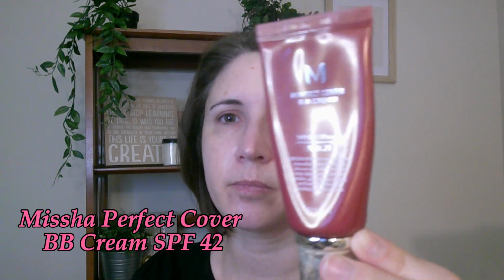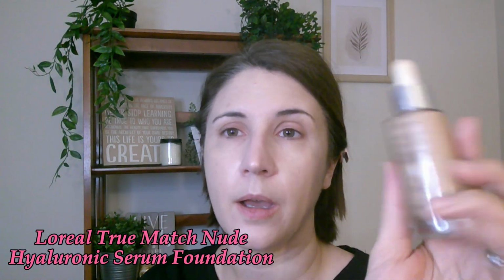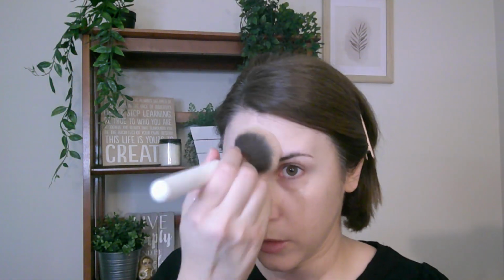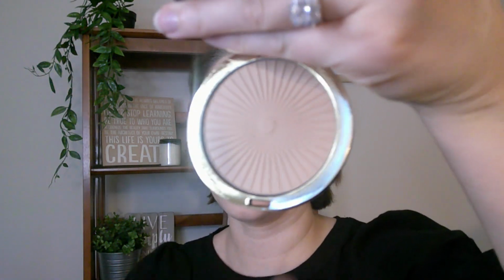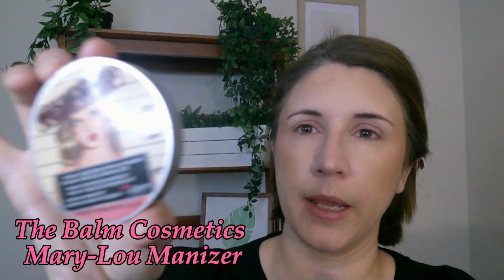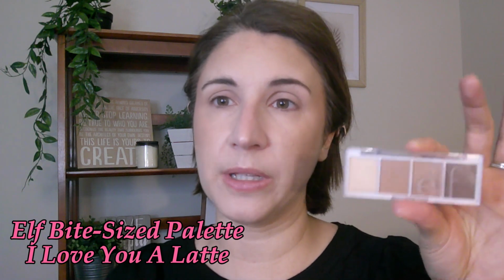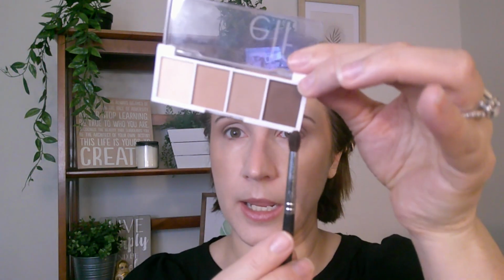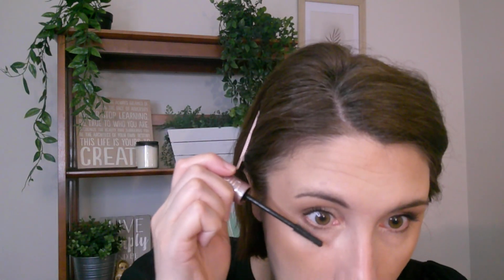Most repurchased products, GRWM, over 40 makeup.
Hi, friends!  Today I'm going to be showing you a full face of my most frequently repurchased products.  Grab a cup of coffee and come get ready with me!

Revlon Lip Scrub in Sugar Mint

Loreal True Match Nude Hyaluronic Tinted Serum in Rosy Light

Milani Silky Matte Bronzing Powder

Milani Baked Blush in Dolce Pink and Luminoso

Elf Wow Brow in Neutral Brown

Elf Bite-Sized Palette in I Love You A Latte

Maybelline Lash Sensational Sky-High Mascara

Milani Highly-Rated Anti-Gravity Mascara

Loreal Colour Riche Lipstick in Varnished Rosewood